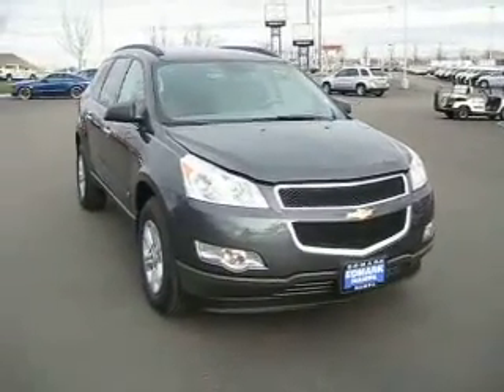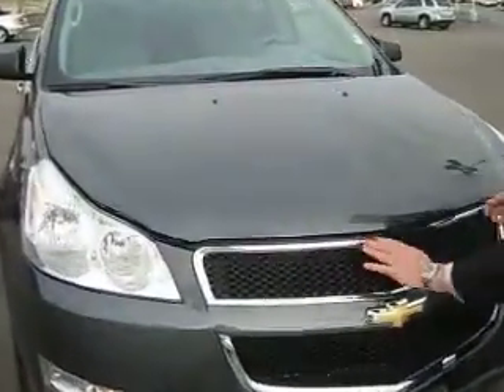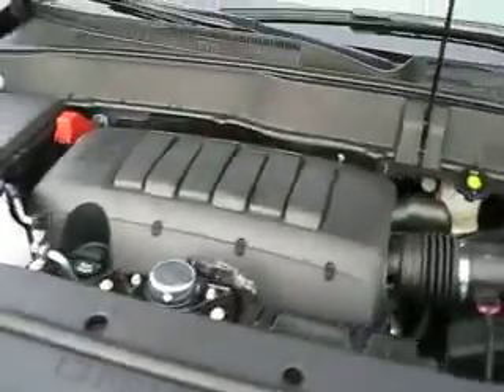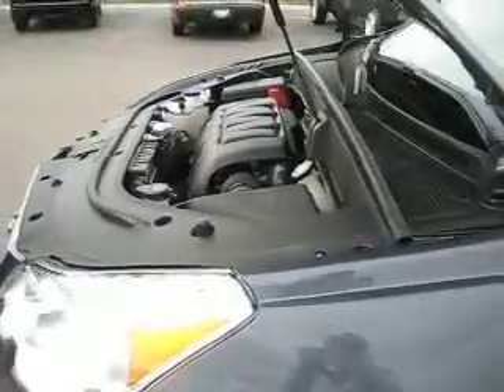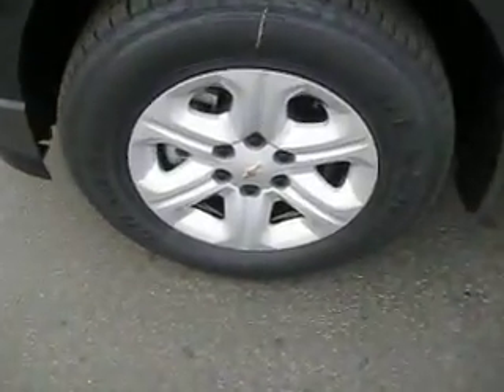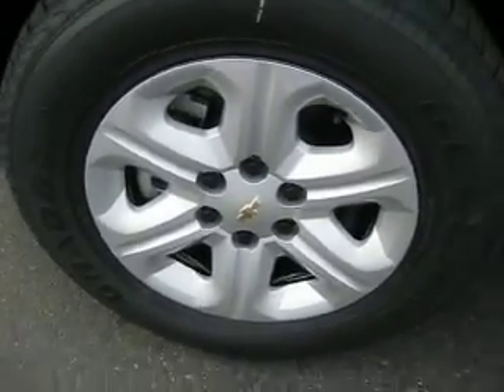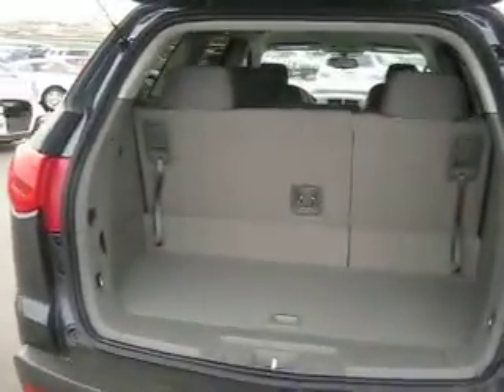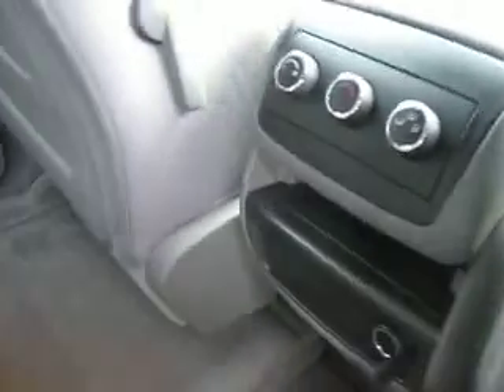2009 Chevrolet Traverse